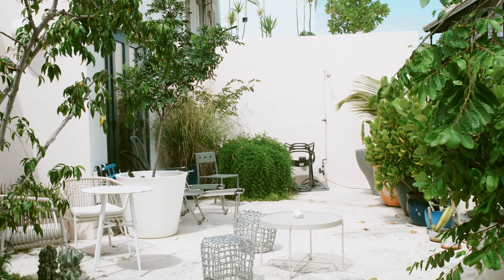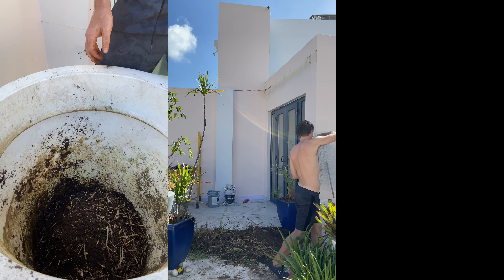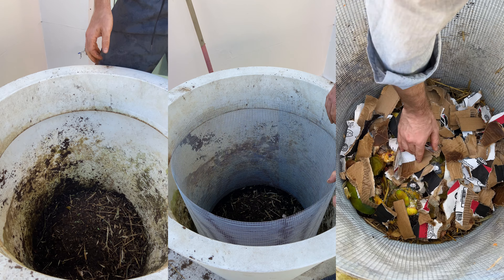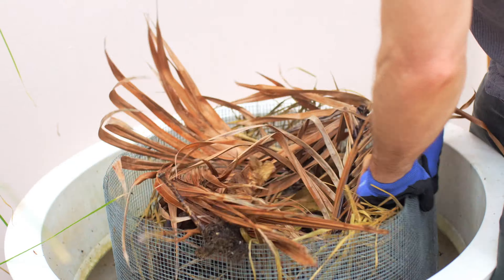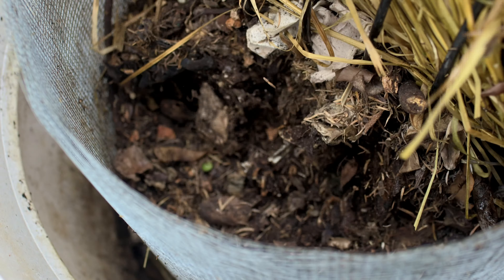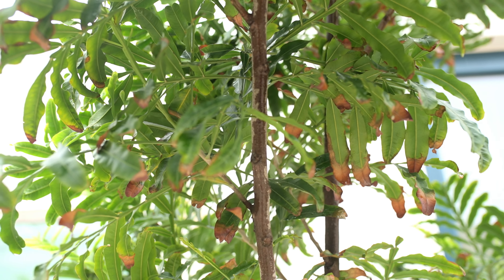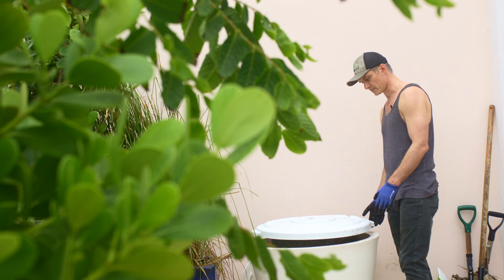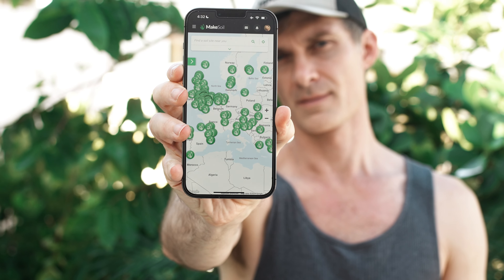Can you make soil in urban spaces?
It's important to make soil everywhere, even in the middle of a city or with limited space. Here's a clever design by MakeSoil founder @JoshWhiton for a balcony compost bin. Watch him build it see how it's doing after one year!

For details and links to the over-sized lid and stainless steel mesh,